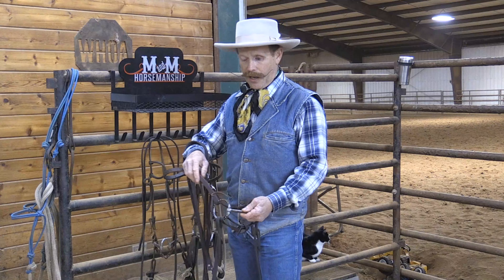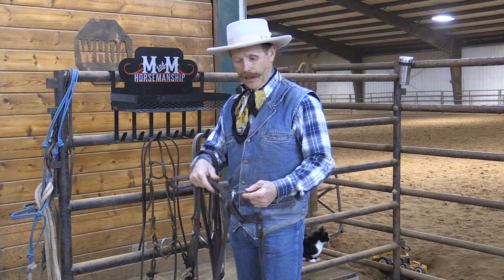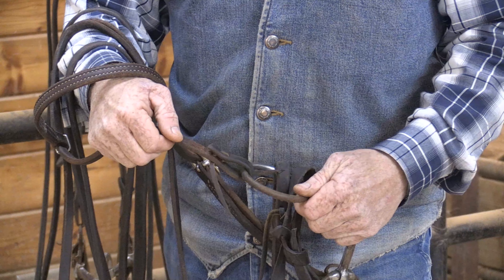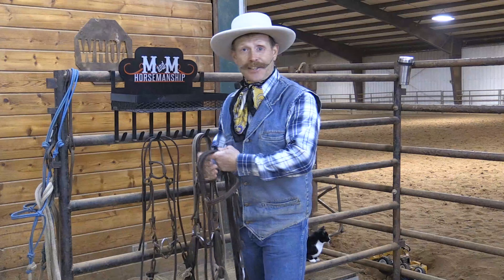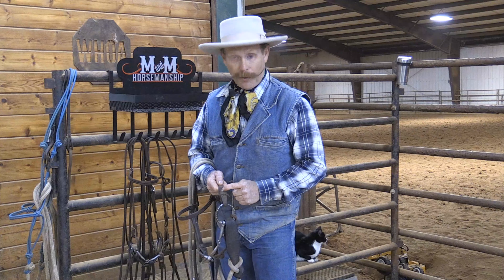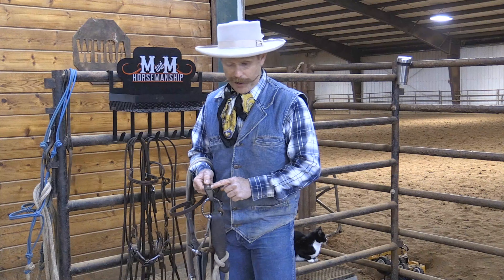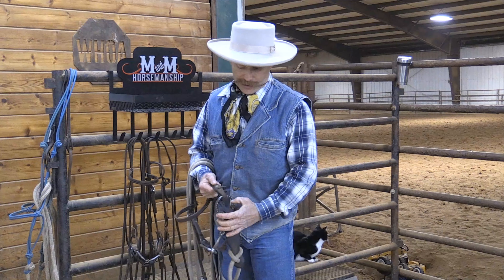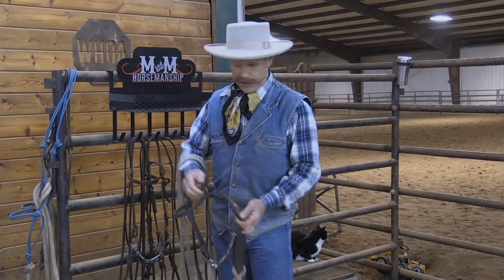Headstall Safety - Handy Horseman Tips By M & M Horsemanship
Mark Lyon with M & M Horsemanship gives you a tip on how to prevent headstall malfunctions and what things you could look for on a headstall which could pose a possible safety issue.